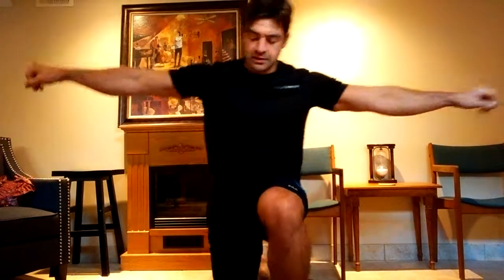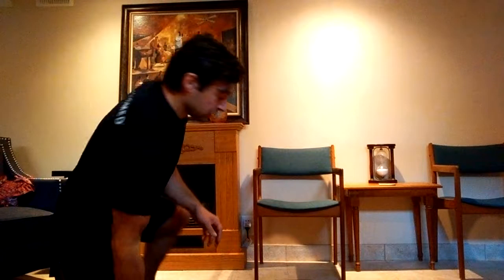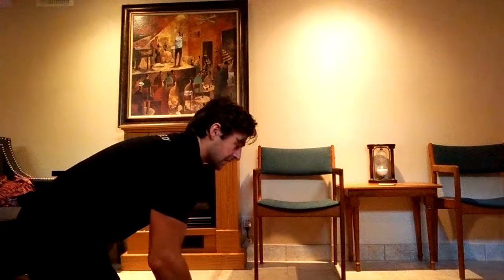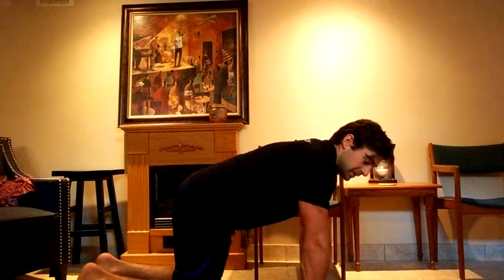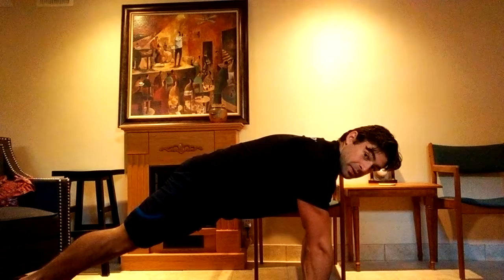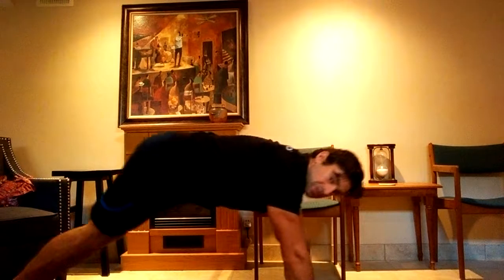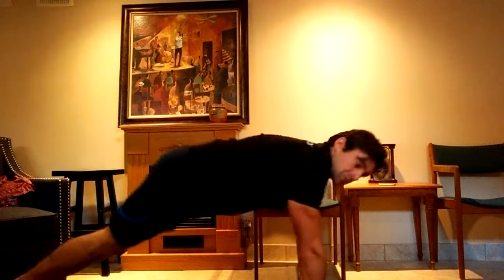CQ Pressing Warm Up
A basic bodyweight warmup to grease the joints, lightly mobilize the tissues and make sure you have adequate stability and range of motion to do some pressing!